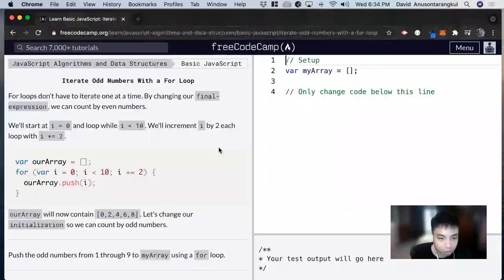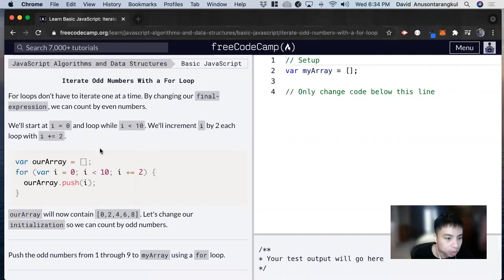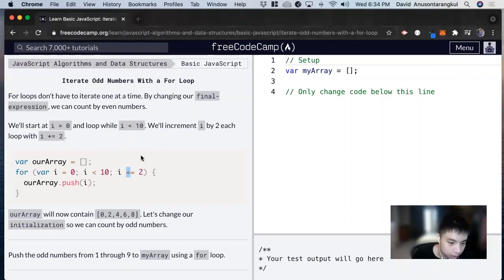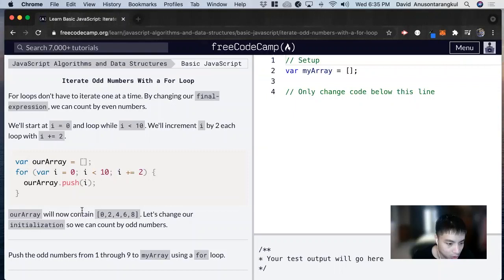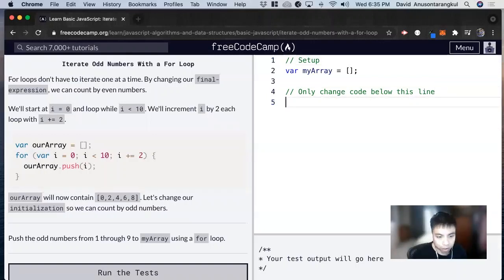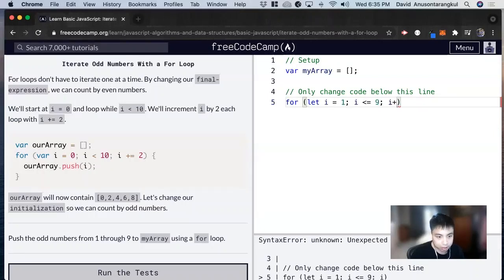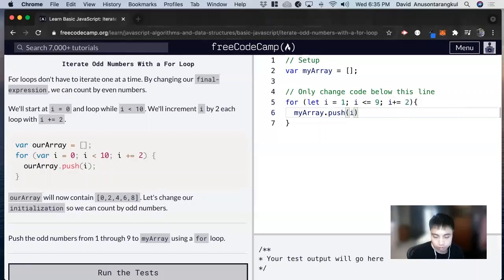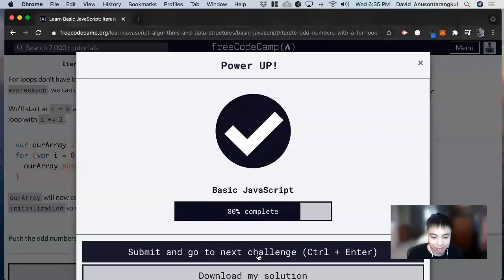Iterate Odd Numbers With a For Loop (Basic JavaScript) freeCodeCamp tutorial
Certification: JavaScript Algorithms and Data Structures
Course: Basic JavaScript
Lesson: Iterate Odd Numbers With a For Loop
freeCodeCamp tutorial

In this lesson, we learn how to iterate odd numbers with a food loop.